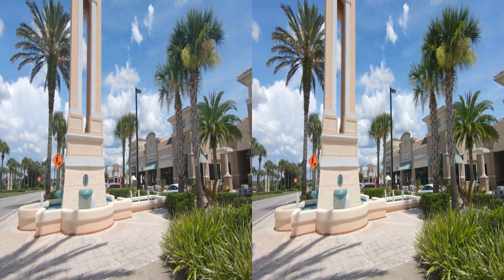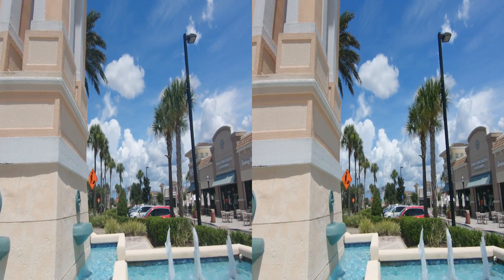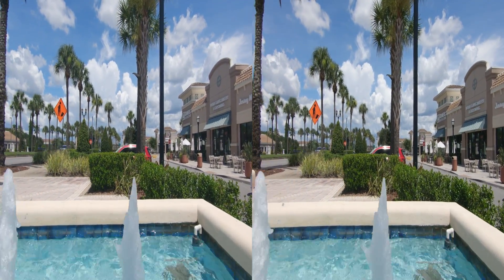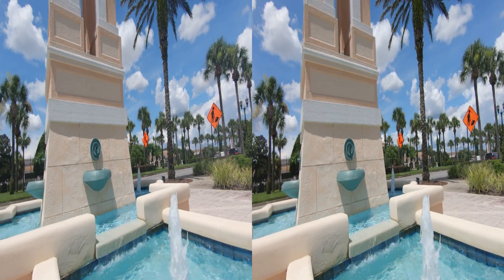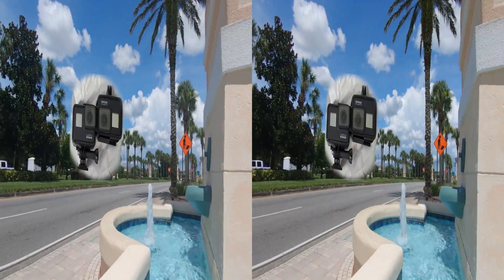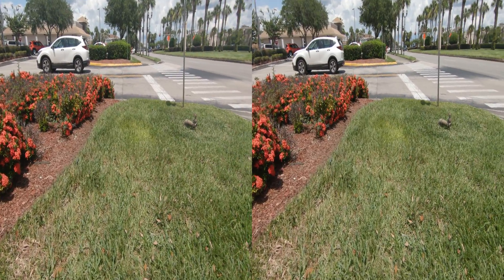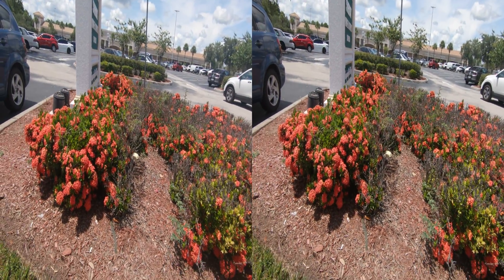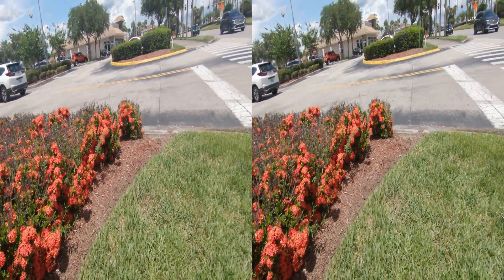Revisiting GoPro 4K Stereoscopic 3D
I have been frustrated with Vegas Pro when trying to make 3D videos with my GoPro setup, but I discovered a solution that I will share soon!
While you wait you can check out this 4K 3D video!